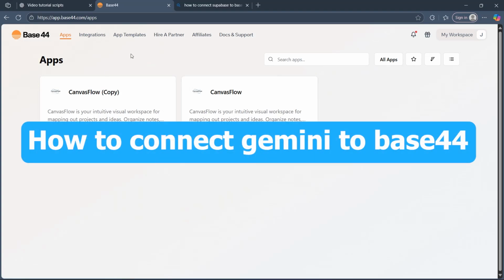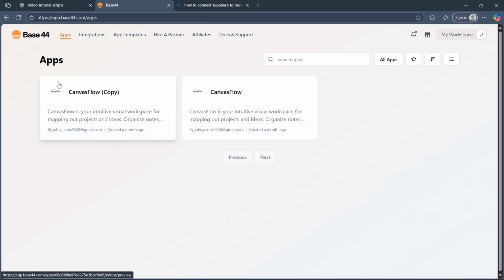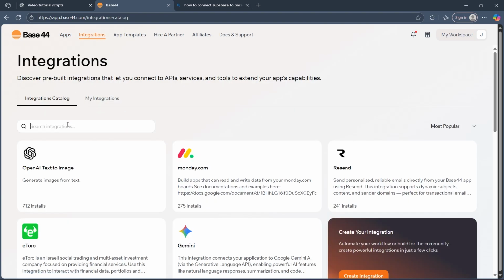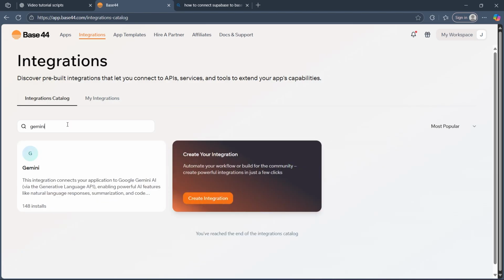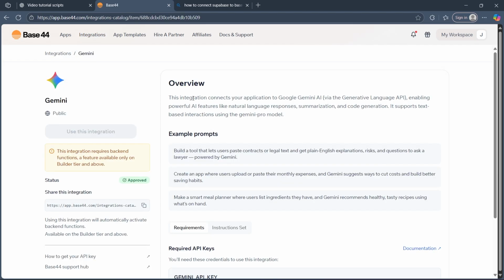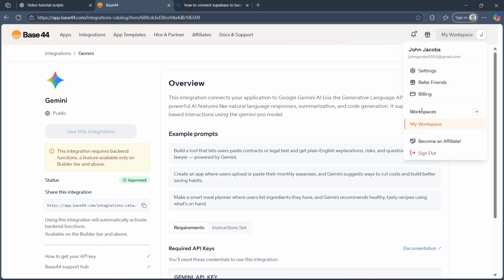How To Connect Gemini To Base44 - Step By Step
How To Connect Gemini To Base44: In this tutorial, learn how to connect Gemini to Base44 for seamless AI integration. We’ll guide you through setting up your Gemini API key, linking it to Base44, and using Gemini’s features directly inside your project.